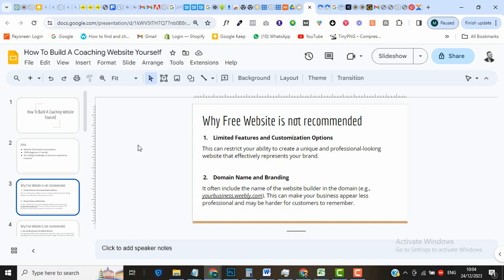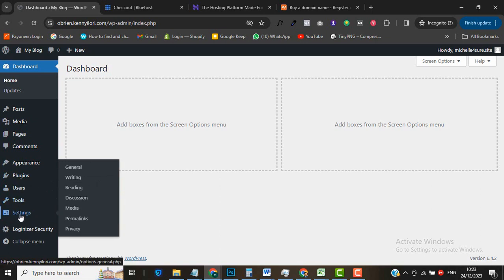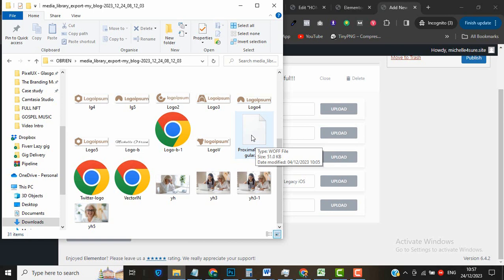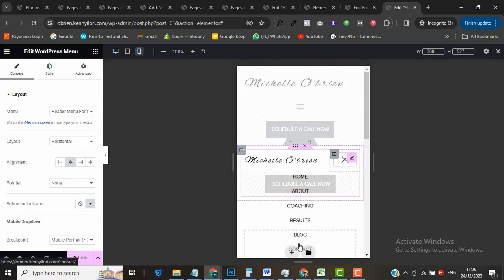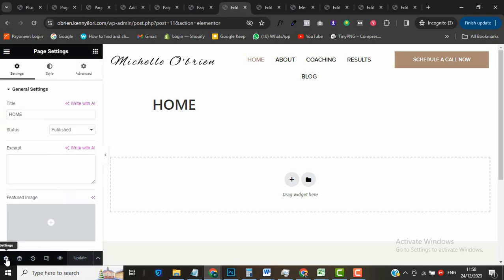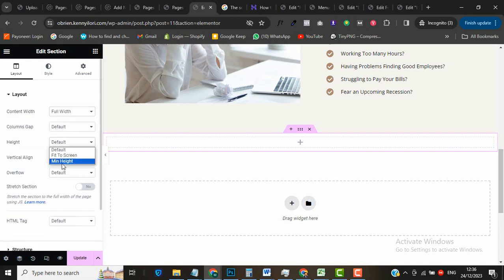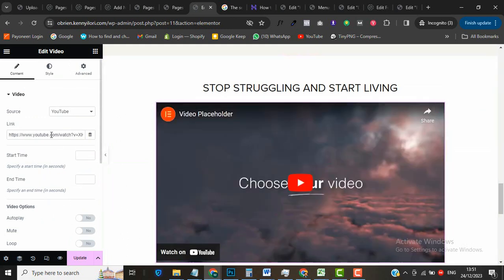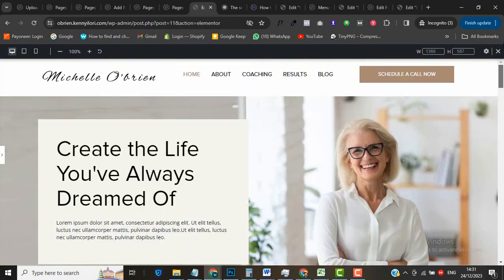How To Build A Coaching Website Yourself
In this video tutorial, I will walk you through the step-by-step process of how to build a coaching website yourself with WordPress and Elementor. This video is 100% beginner-friendly, you don't need to have any previous website design experience and you don't need to know how to write a single line of code.

TIMESTAMP:
0:00:00 Intro
0:0:35 Why I Don't Recommend Free Websites
0:03:00 Domain And Hosting Registration
0:07:25 WordPress Installation
0:09:05 WordPress Clean Up
0:10:40 WordPress Overview
0:13:20 Hello Theme Installation
0:13:40 Plugin Installation
0:14:52 Pages Creation
0:16:30 Header And Footer Menu Set Up
0:21:00 How To Deactivate The Flex Box Container
0:22:14 Global Color And Font Set Up
0:26:15 Website Header Design
0:36:55 Website Footer Design
0:46:50 Homepage Design
1:16:10 Setting Website Responsiveness